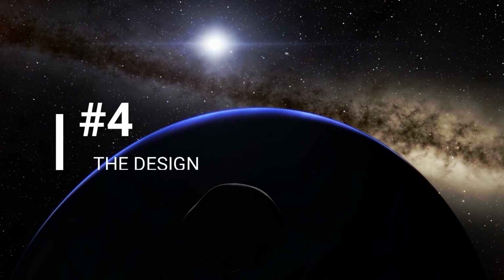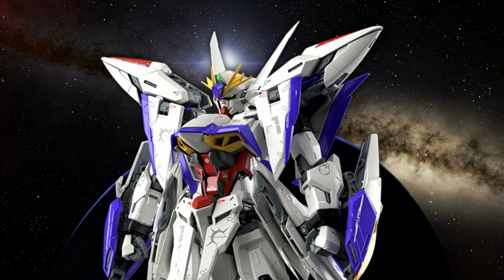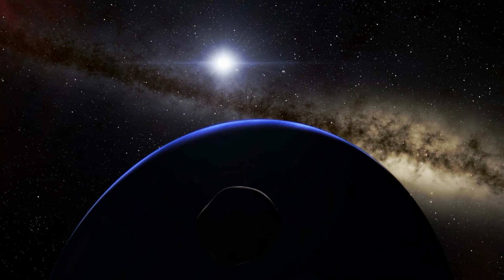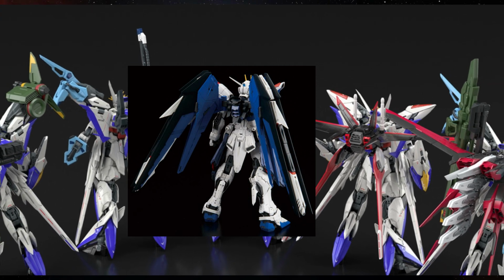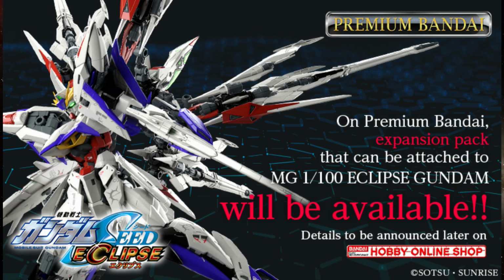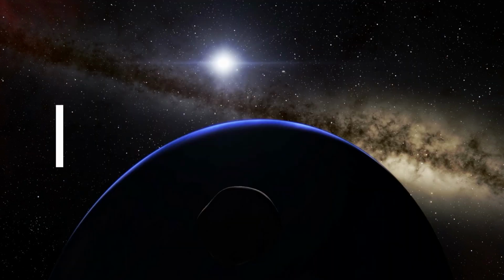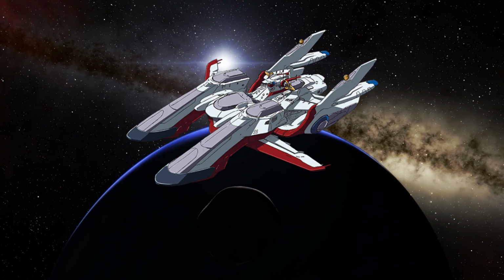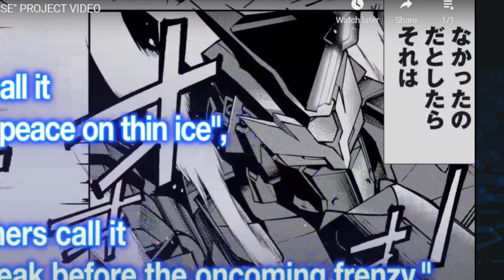ECLIPSE GUNDAM MG - 5 Big Reasons to Be PSYCH!- Hobby Head Speculation- Toyama23 Hobby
Master Grade 1/100 Eclipse Gundam is on the horizon! A brand new Gundam Design in MG form to ignite the fandom of GUNDAM SEED hobbyist! Allow me to share 5 REASONS and speculation in this video!

images from Sunrise, Sotsu, Hobby Search, Gundam Info and Gundam wiki

Salutations fellow hobbyist!
I am Toyama23 and welcome to my  Hobby Channel, where you can expect more Plamo Videos in English and Malay such as:

Reviews - Where we put the kit through our fancy scoring system.
Hobby Head - Where I speculate and think out loud about the hobby.
Unbox - Where we \ unbox / and revisit the kit to find that first time je ne sais quoi.
Non Gunpla - It is the Hobby that we are ultimately talking about and its a big world beyond Gunpla.

Keep things Awesome!
Keep the Hobby going!!
Keep the Hobbyist Alive!!!